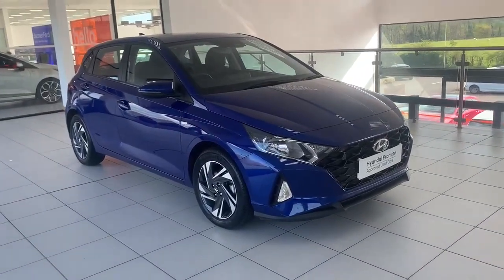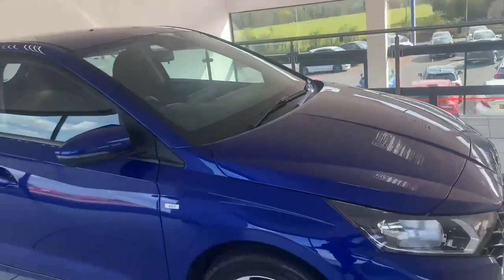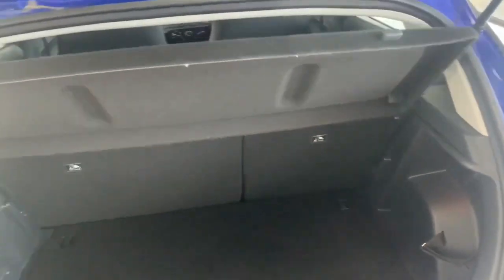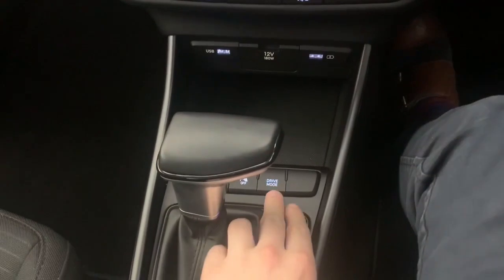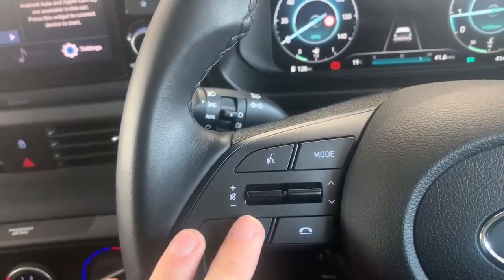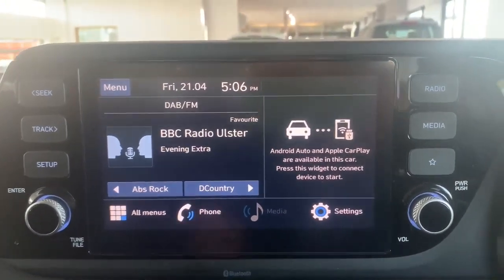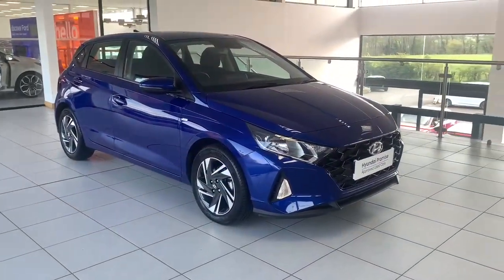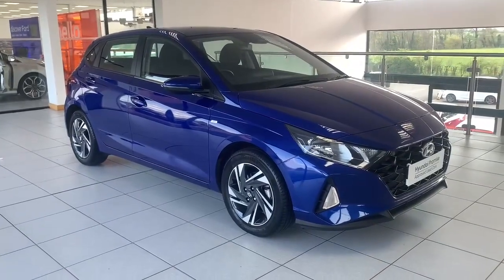2021 Hyundai i20 1.0T GDI 48V MHD SE CONNECT 5DR DCT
🧡 Approved Used Hyundai 💙
Hyundai i20 1.0T GDI 48V MHD SE CONNECT 5DR DCT

Just into stock, this fantastic i20 SE Connect DCT (Auto) has to be seen to be believed!

Spacious, practical, and reliable, the car is powered by the economical 1.0 T GDi Mild Hybrid engine. Providing 100PS of power, this car finds its home as easily on the motorway as it does in town!

The SE Connect has fantastic specification:

• 10.25 inch Digital Cluster
• 16” Alloy Wheels
• 48 Volt Hybrid Technology
• 8 inch Touchscreen Display Audio
• Apple CarPlayTM / Android AutoTM
• Driver Attention Warning (DAW)
• Daytime Running Lights (DRL) Situated in Lower Bumper
• eCall button
• Forward Collision Avoidance (FCA)
• High Beam Assist (HBA)
• Intelligent Speed Limit Warning (ISLW)
• Lane Keeping Assist (LKA)
Contact our sales team today for a personalised video presentation on 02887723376

With no obligation to buy and completely refundable, what have you got to lose?